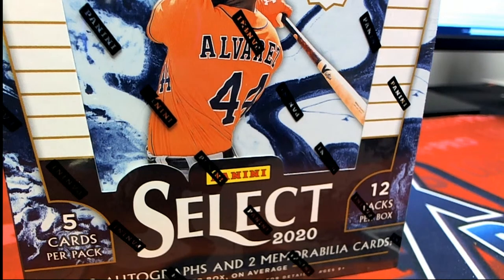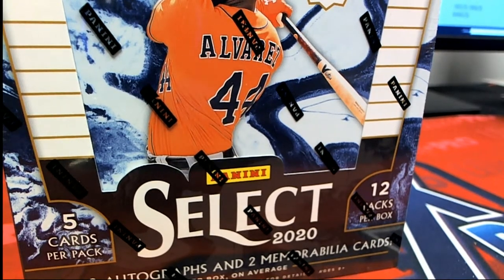2020 Panini Select Baseball ID 19SELECTBB321